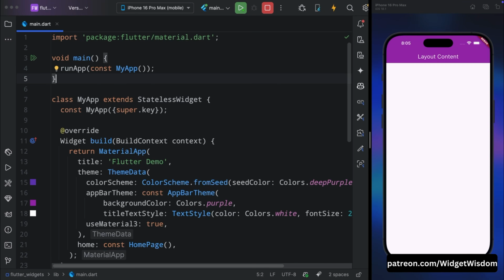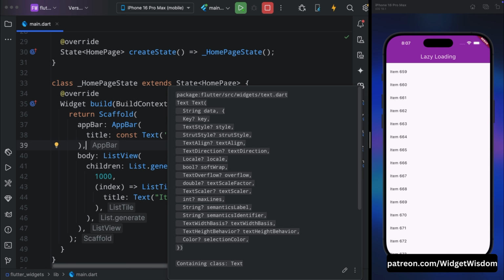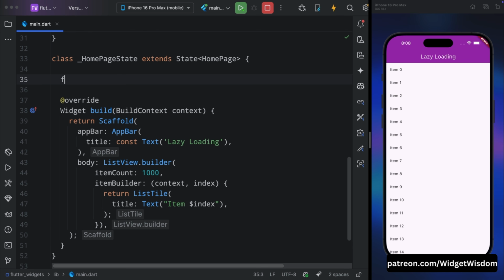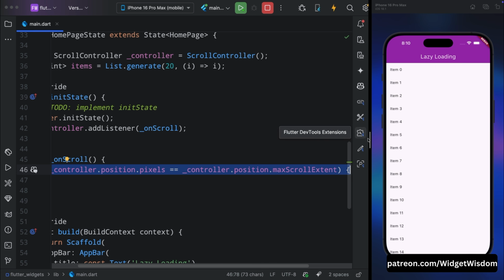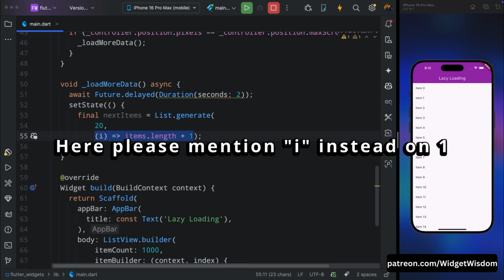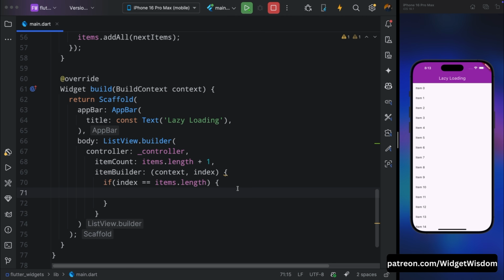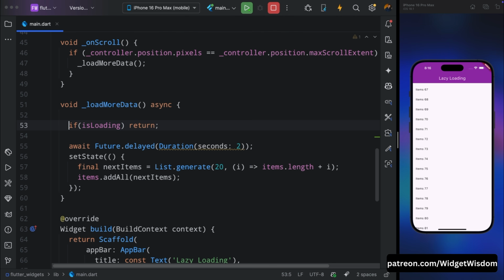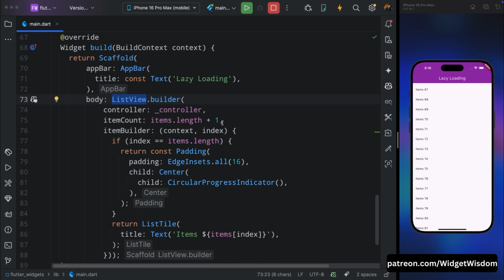Flutter Lazy Loading: UI vs. Data Optimization for Faster Apps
How to Implement UI and Data Lazy Loading in Flutter

Stop Slow Flutter Apps: The Lazy Loading Trick Your Code Needs